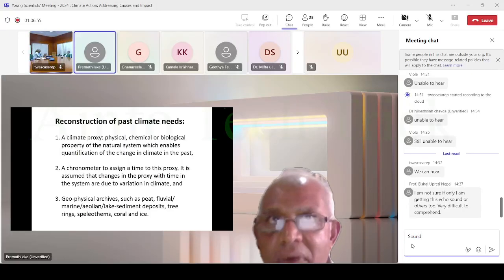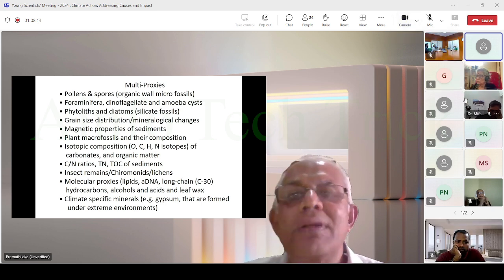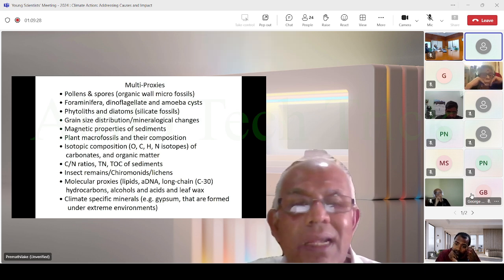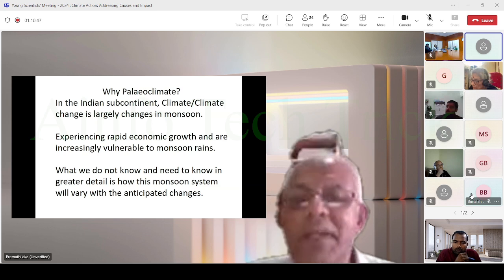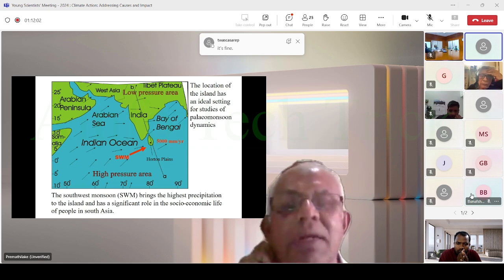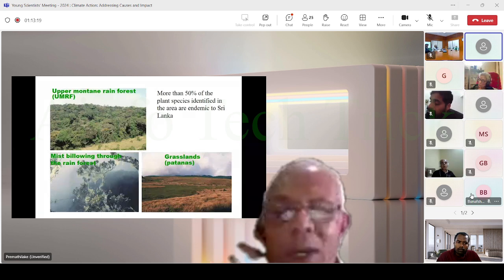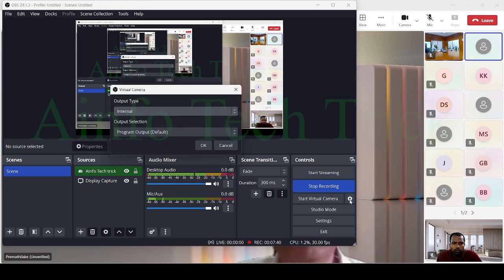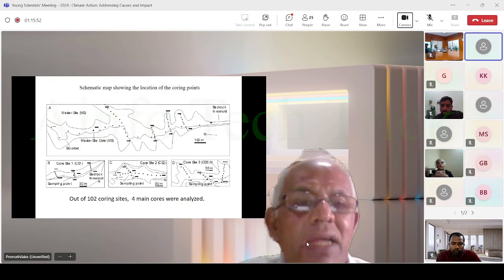Young Sci meetup 2024 12 11 14 37 15